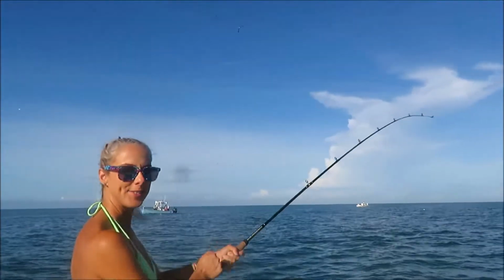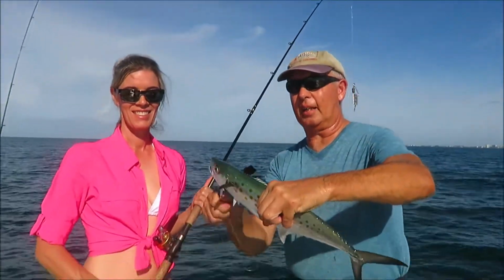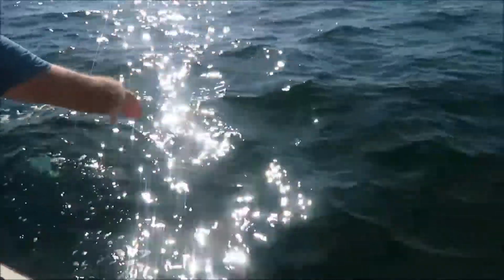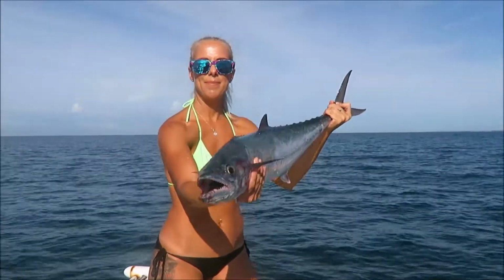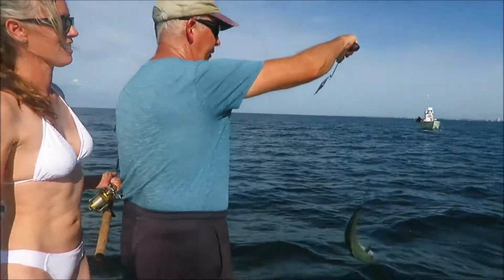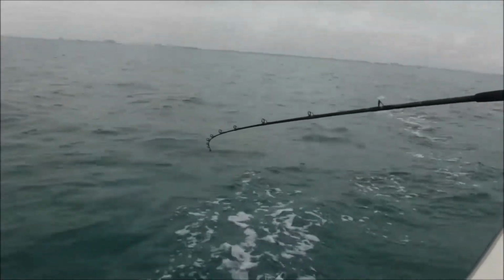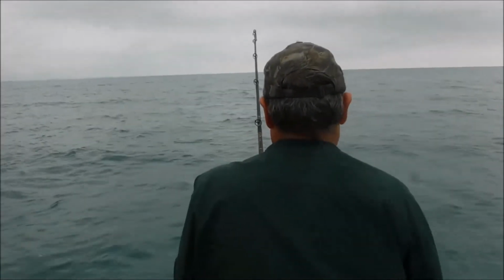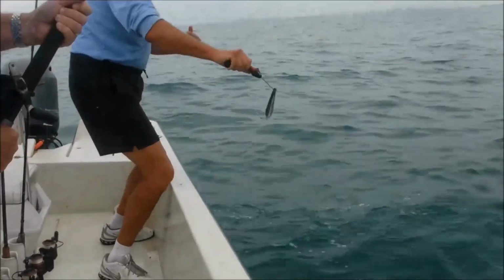Light Tackle Trolling in Saltwater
This video shares some light tackle trolling action in Sarasota, Florida. Capt Jim Klopfer runs Sarasota fishing charters and used trolling in the spring and fall to catch a variety of species. Spanish mackerel and king mackerel are the primary species caught. False albacore, bluefish, striped bass, and other fish are landed by anglers throughout the country.

Planers are one device used by anglers when trolling in saltwater. They allow for lures to get down in the water column while trolling at the faster speeds (5 knots to 7 knots) that mackerel prefer.